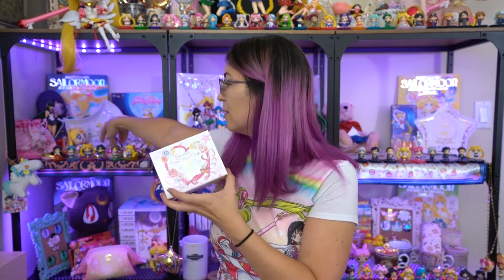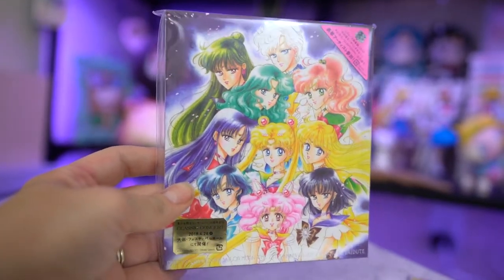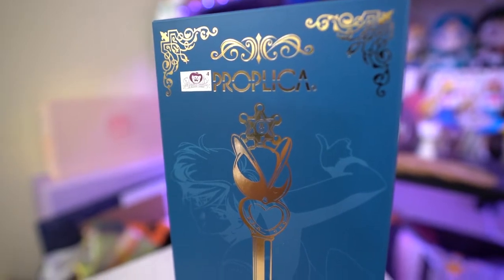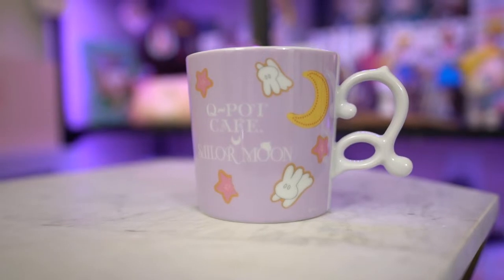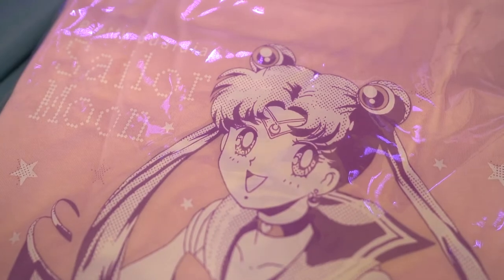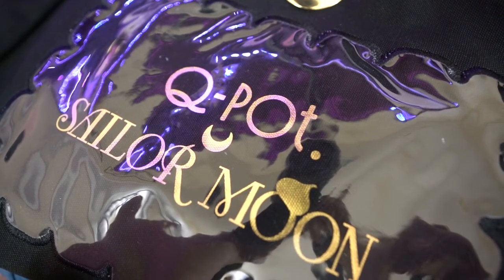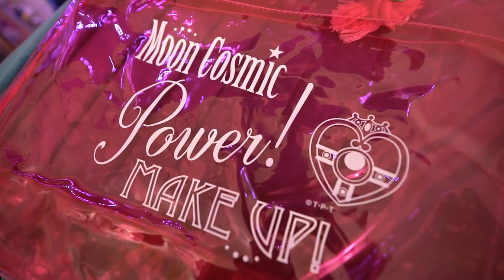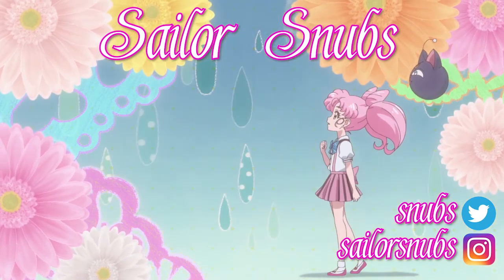Unboxing! Sailor Uranus Proplica, Moon Cheek Makeup, More!- Sailor Moon Reviews by Sailor Snubs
This week I'm unboxing a slew of new items from Japan!

Sailor Moon 25th Anniversary Tribute Album, Classic Concert keychain, and ticket holder
Q-Pot Tote and Towel - $62 & $15
Sailor Moon Store Tshirt - $50
Sailor Moon Store Acrylic Keychain - $18
Q-pot Mug - $38
Sailor Moon Store Clear Tote - $44